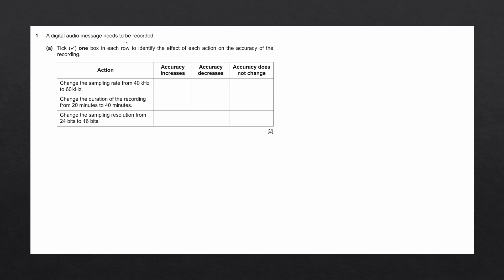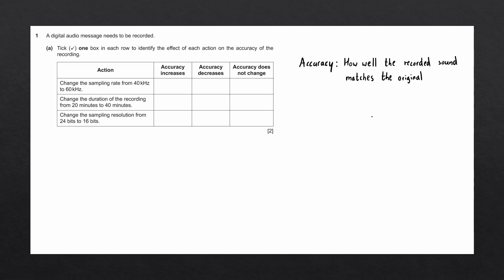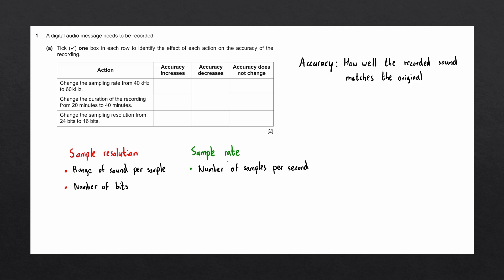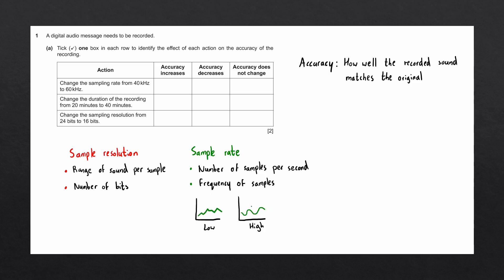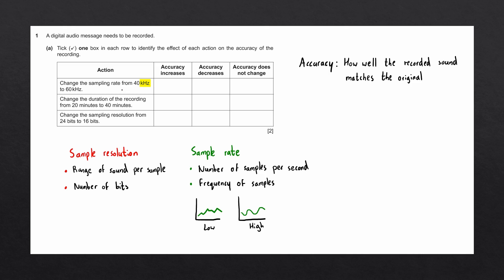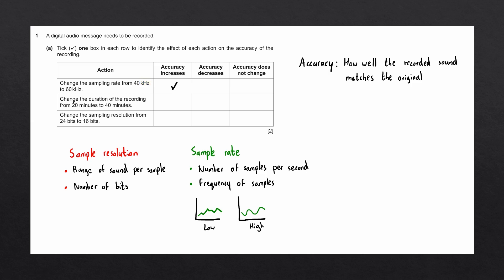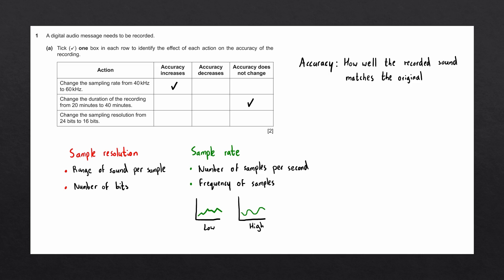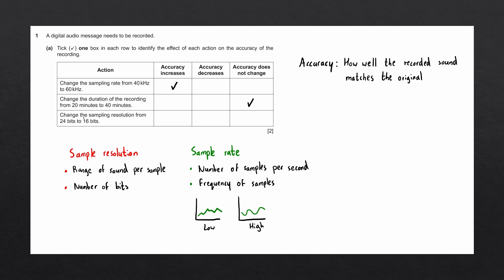What affects audio recording accuracy? | IGCSE Computer Science Past Paper Solution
Determining how changing sample rate, sample resolution and duration can affect the accuracy of an audio recording.

Past paper information:
► Question 1a
► 9618/13 AS/A Level Computer Science October/November 2022